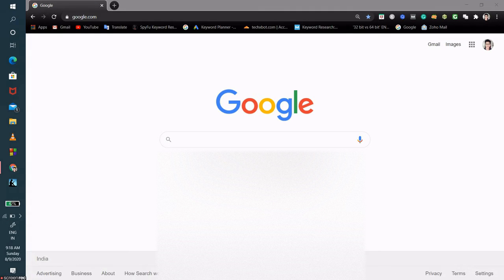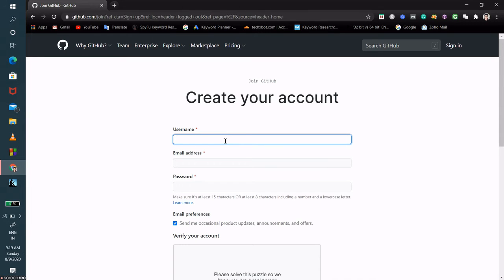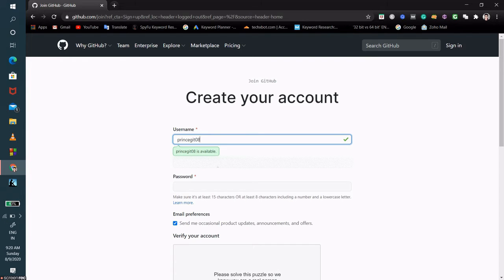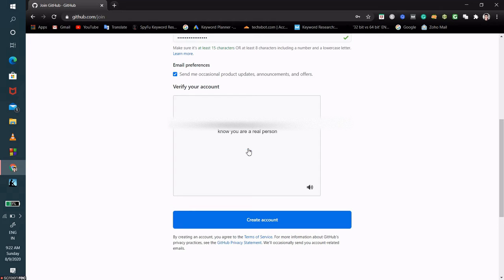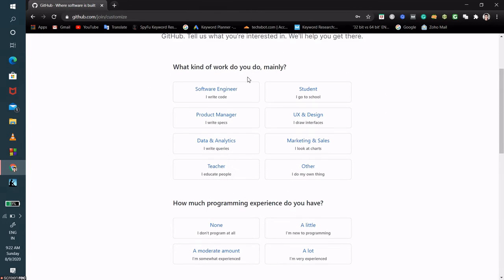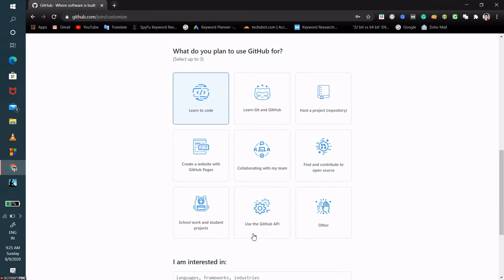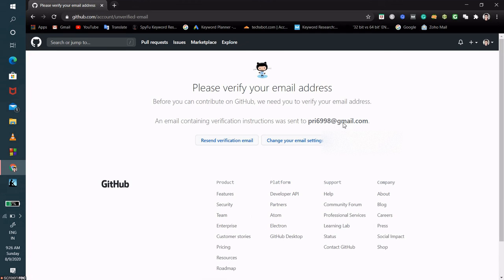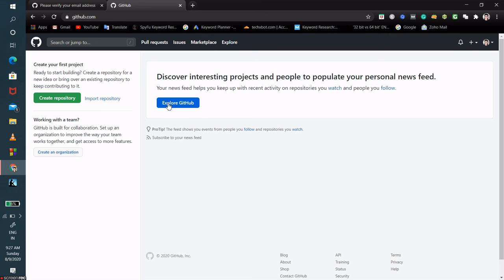How to create a GitHub Account - GitHub Tutorial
GitHub is an open-source platform for developers. In some cases, it is paid.
If you are an engineering student or a developer, you should try GitHub at least once. You gonna love it. The best part of GitHub is that your public commits can also appear in the search engine results. You can even interact with a lot of famous developers in your field.
This video is a tutorial about how to create a free GitHub account. Watch till the end I have described step by step in very simple words.

Channel - Motivated Engineer
Name - Prince Kumar